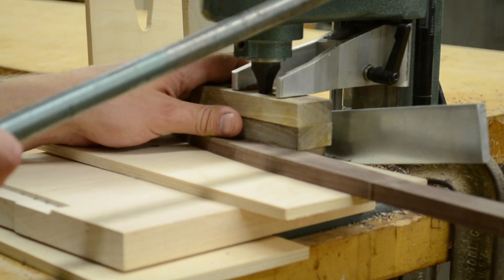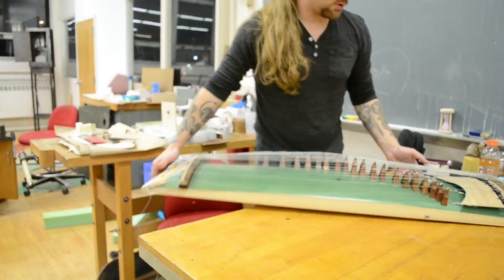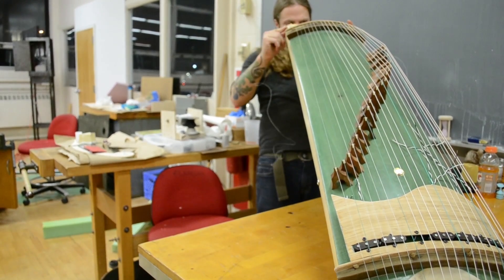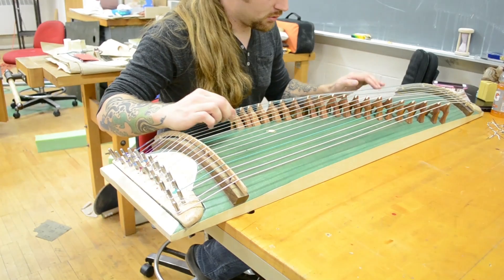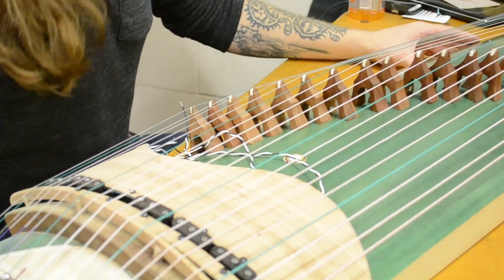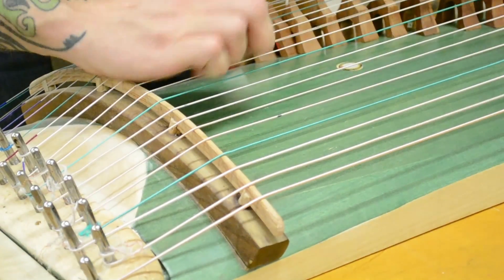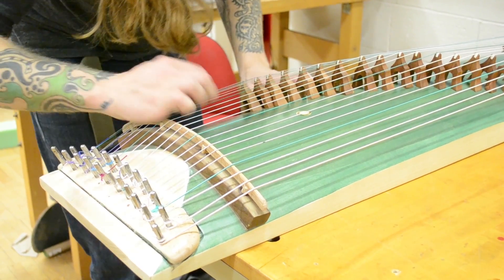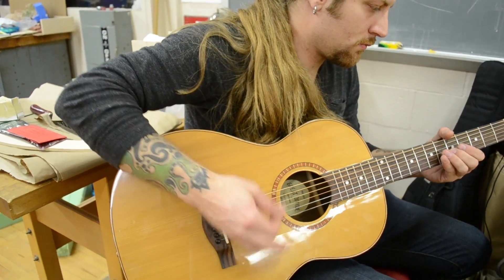Buffalo State Design: Student Matthew Burch